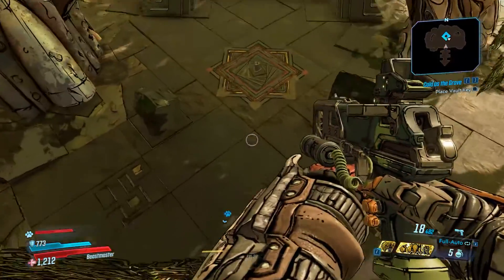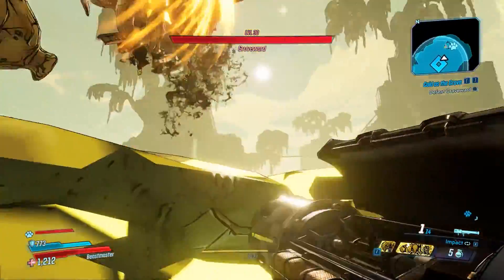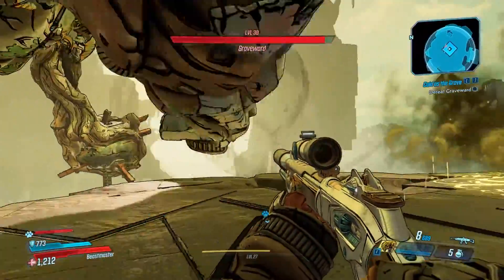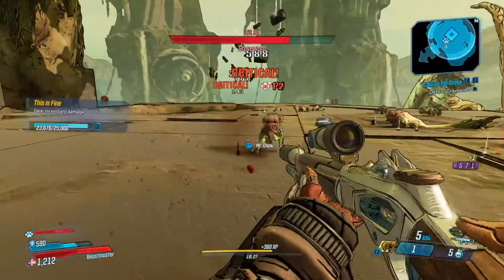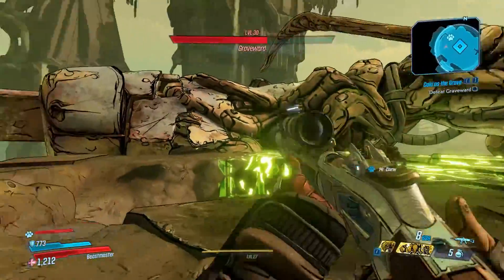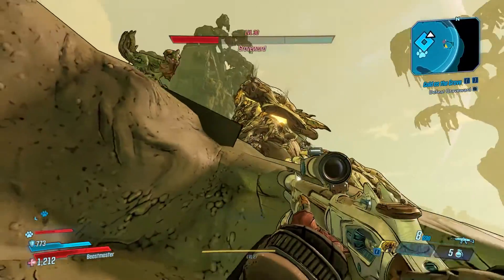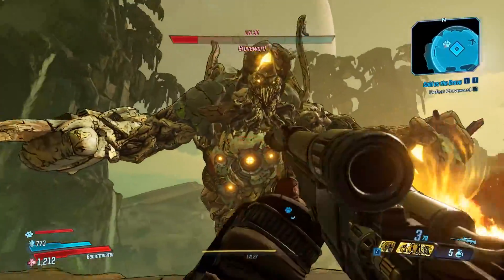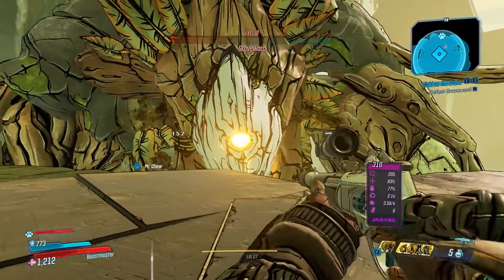Borderlands 3: Graveward boss fight w commentary (normal)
Me and my trusty companion Mr. Chew take on Graveward